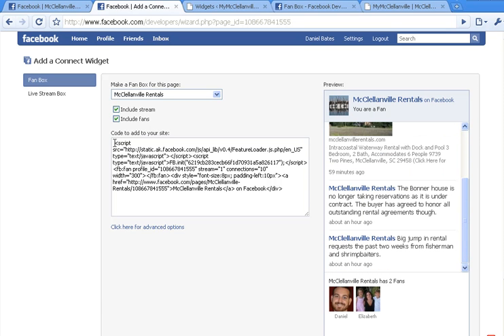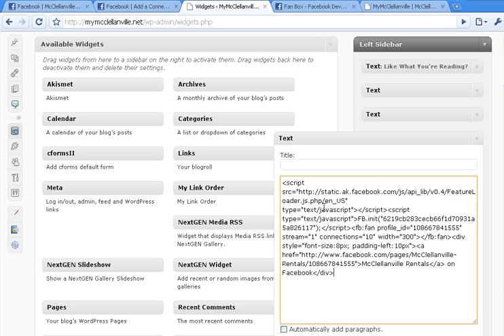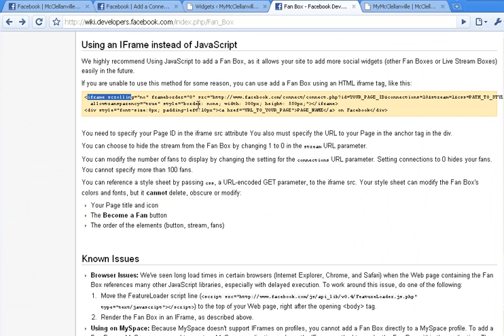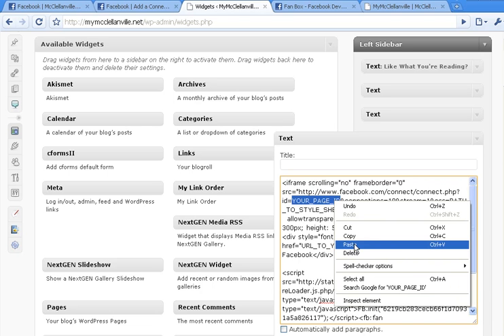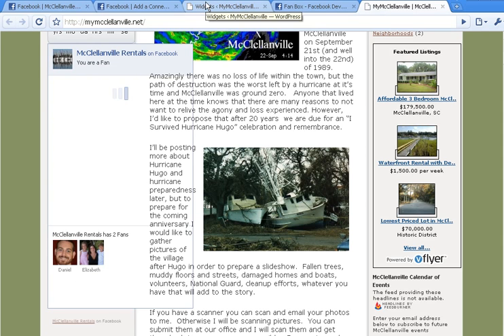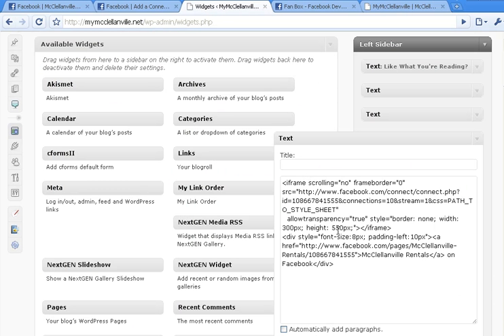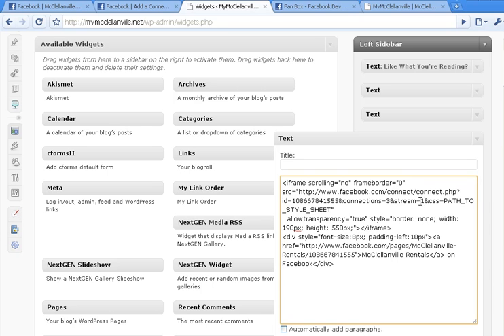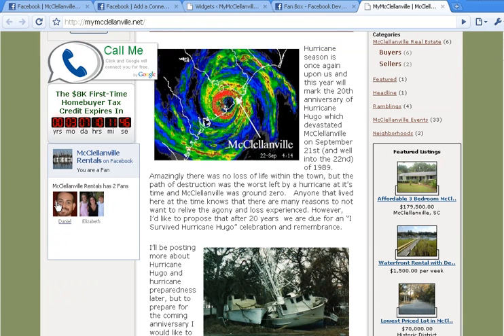facebook fan box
how to add a facebook fanbox to wordpress mu blogs using iframe code